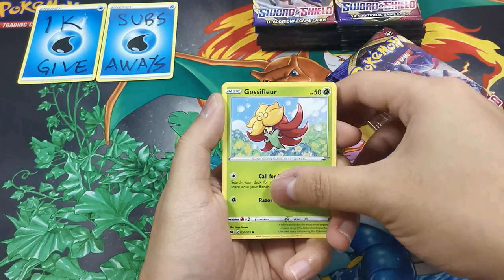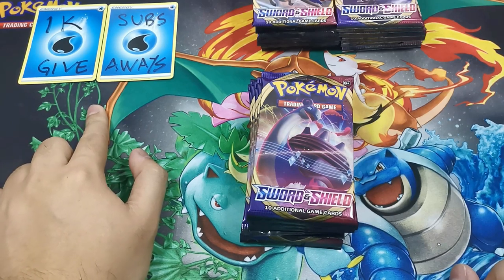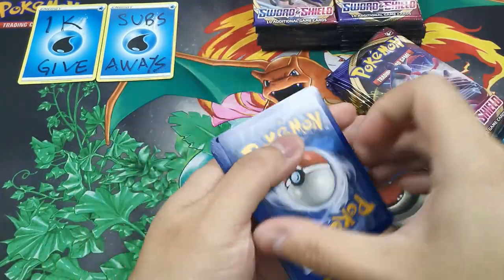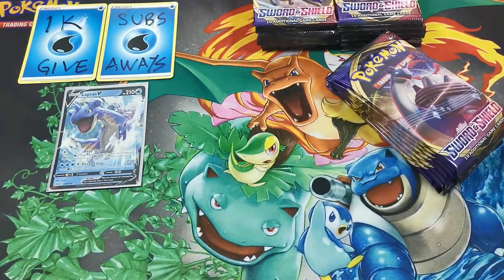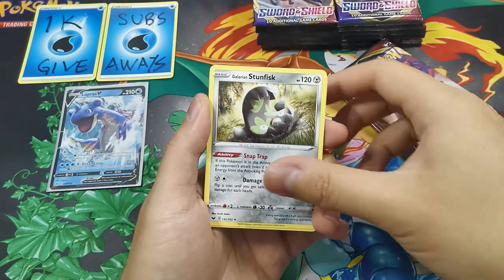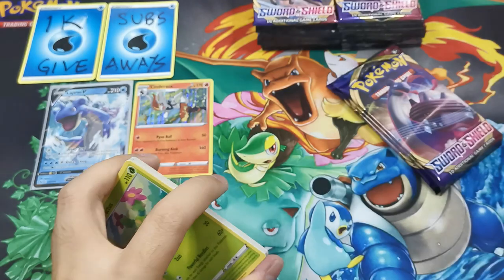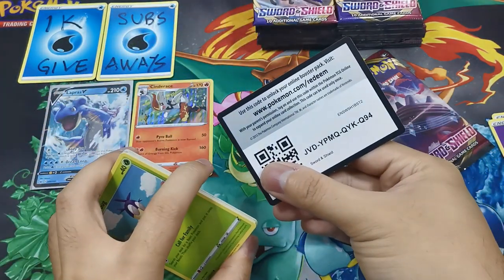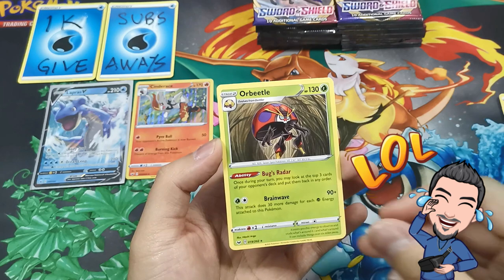1000 Subs Giveaway Video#3 - Pokemon Sword Shield Booster Box Next Pack Art Opening!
1000 Subs Giveaway Video#3 - Pokemon Sword Shield Booster Box Next Pack Art Opening!

Welcome guys!

We back again with another video, today we will continue with the opening of our Sword & Shield booster box. Second part of the booster box will be 9X of the Lapras Vmax pack art, will i be getting any awesome pulls in this video?

A BIG THANK YOU to all my viewers and subscribers for making us towards our first 1000 Subscribers milestone!

1) Details in the Previous Announcement VIDEO
2) Details in the Previous Announcement VIDEO
3) Please Watch the Previous VIDEO!! Your entry will only be counted if you completed all the steps!!

If you done all of the above, i will pull 5 random winners (YES, 5 WINNERS) in the raffle video somewhere next week !

Again, thank you all for the support and GOOD LUCK to all for the Giveaway!

Thanks for the view and support as always guys!